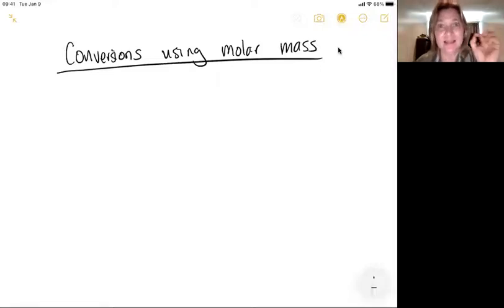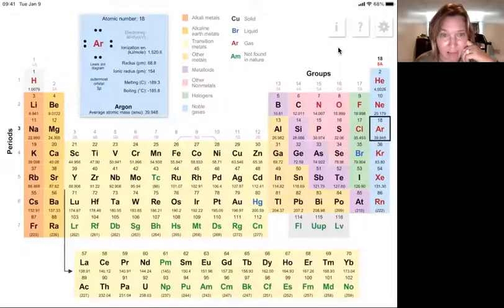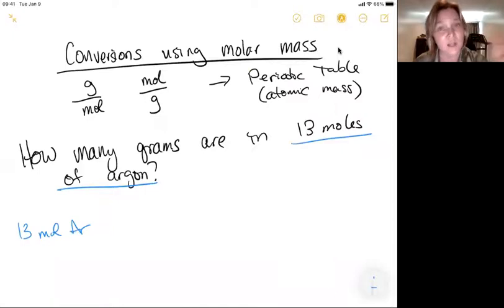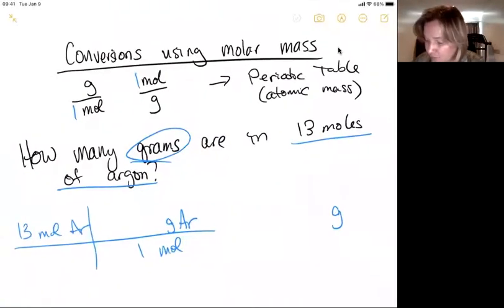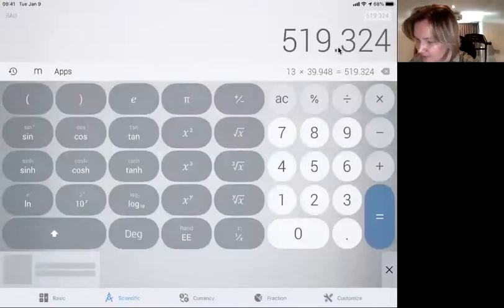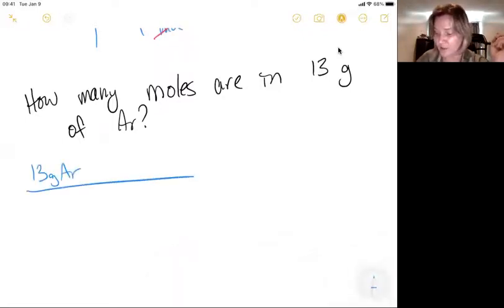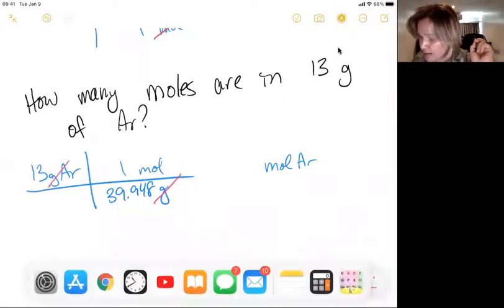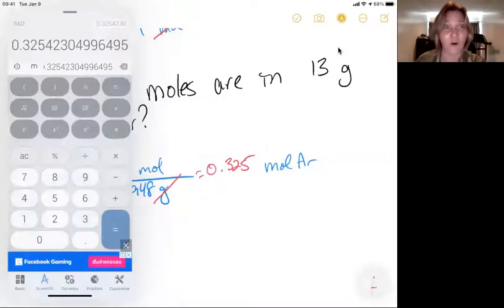Grams and Moles Conversions Using Molar Mass